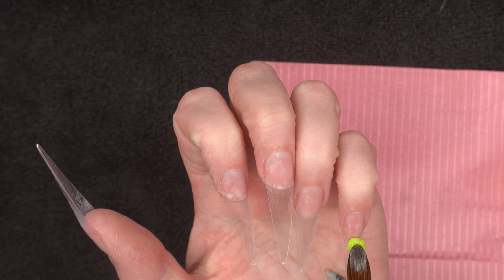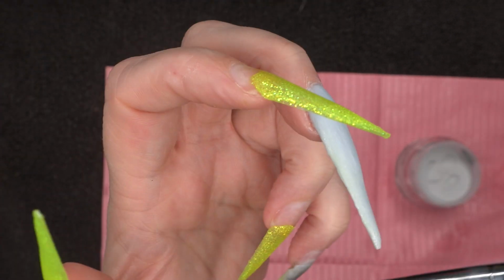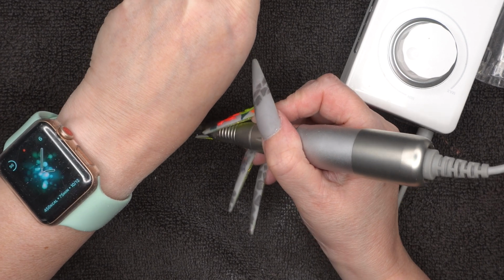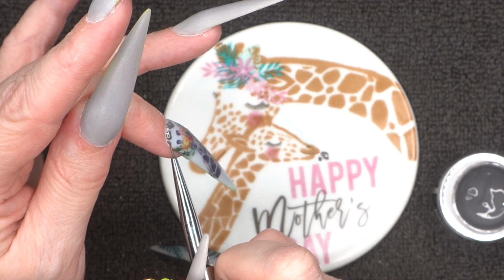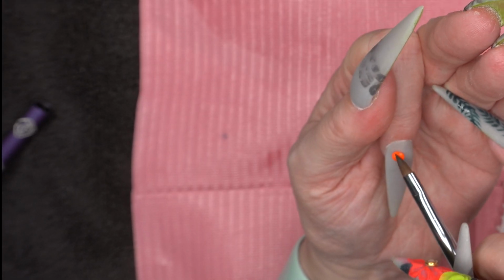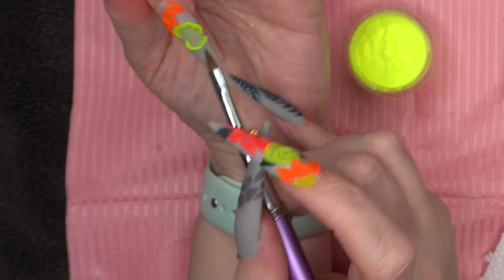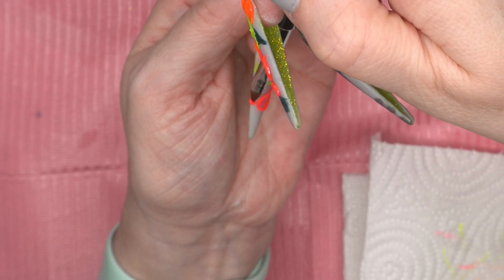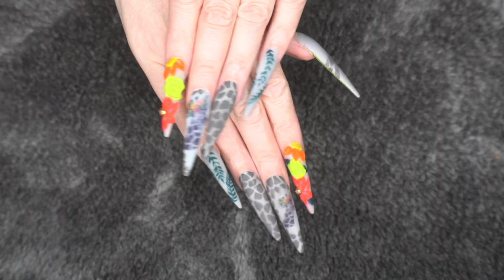3d neon acrylic flowers on extreame lentgh acrylic with GIRAFFE nail art.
DIZZY10

For the water decals you can find them here.